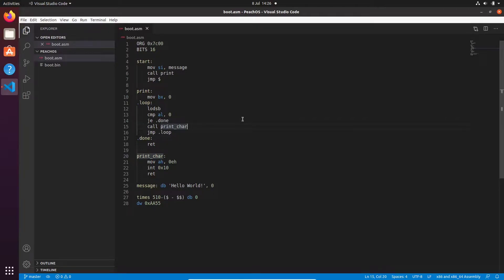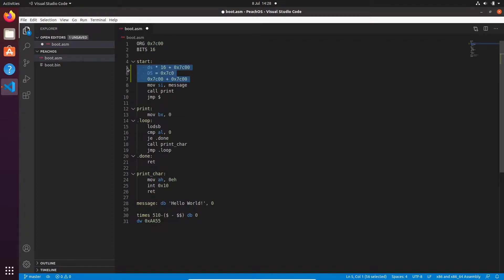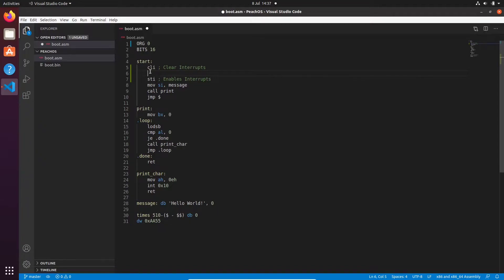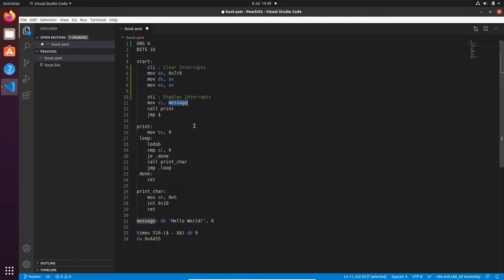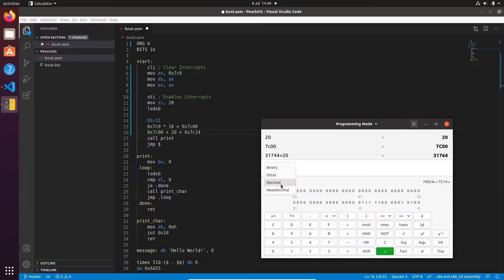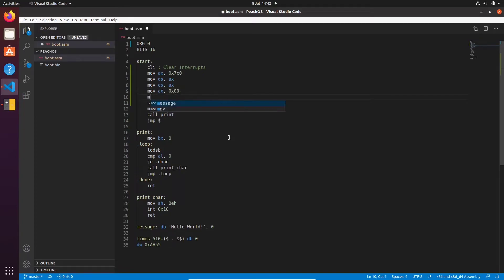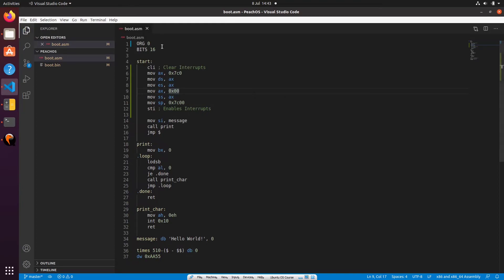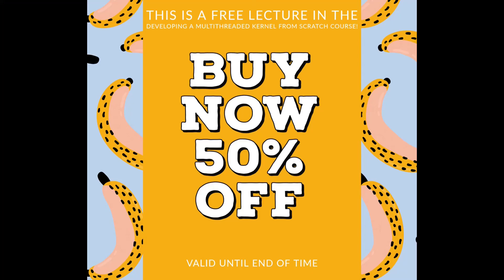Improving Our Bootloader - Kernel Development Course Part 8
In this lecture we improve our real mode bootloader.